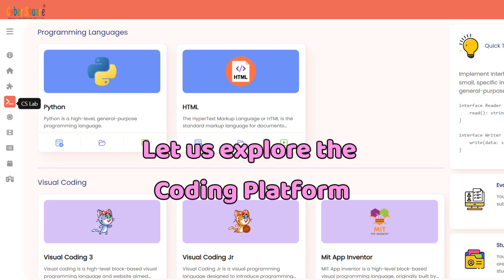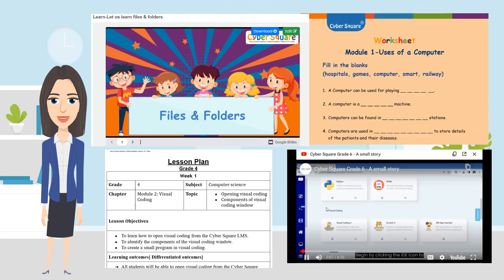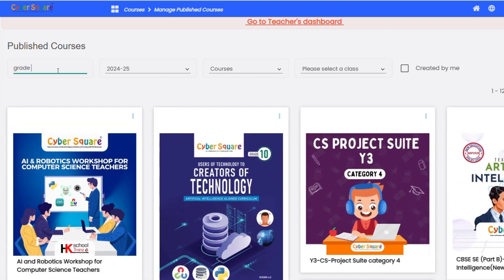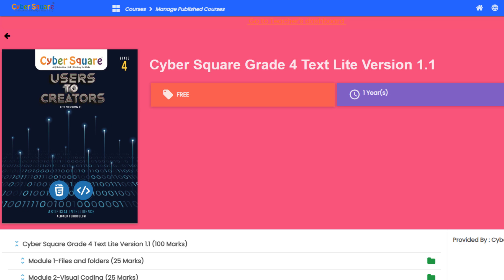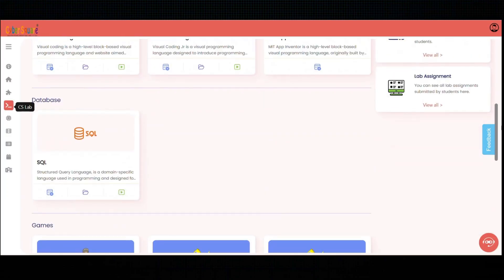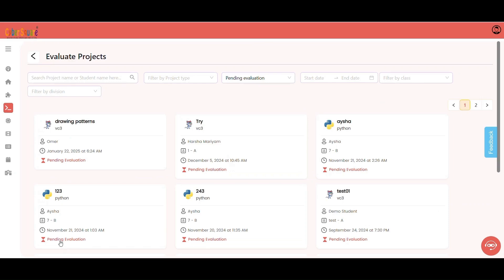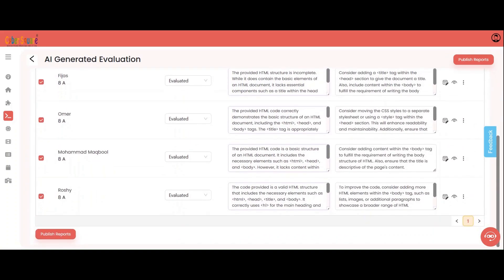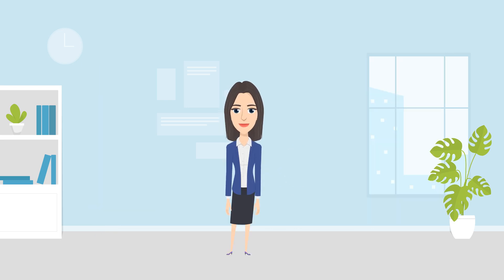Cyber Square's AI-Powered Education Platform Tutorial for teachers | LMS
Take a tour of our AI-powered platform designed to transform education! Discover how it streamlines the evaluation of lab assignments and provides personalized feedback. The platform also includes ready-made presentations, worksheets, lesson plans, and tutorial videos to support both teaching and learning. Save time and enhance the educational experience with just a single click. Watch now to see how it all works